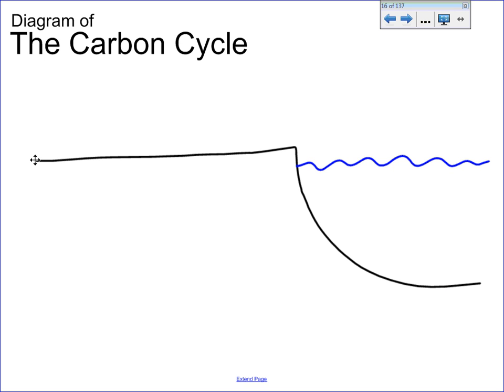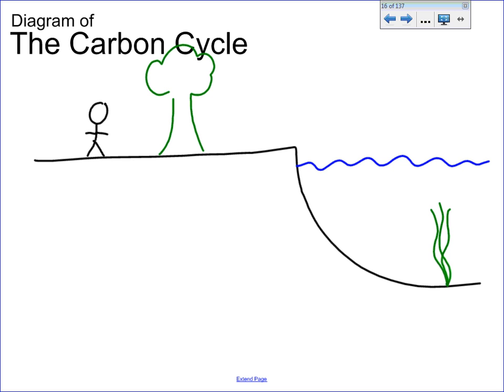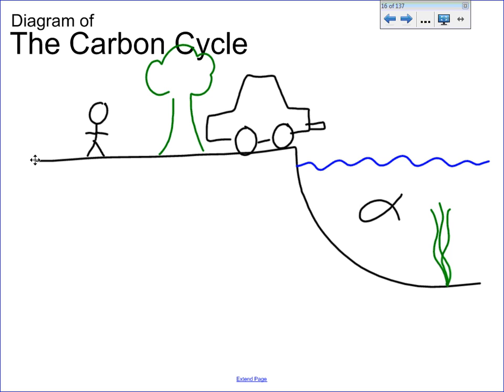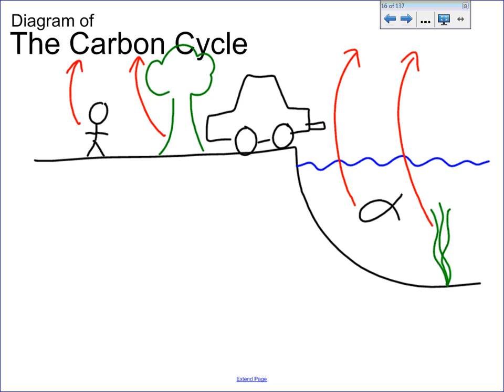5.2 - Carbon Cycle Diagram